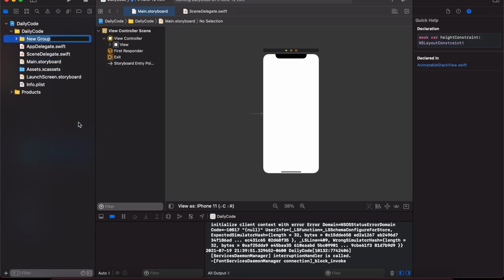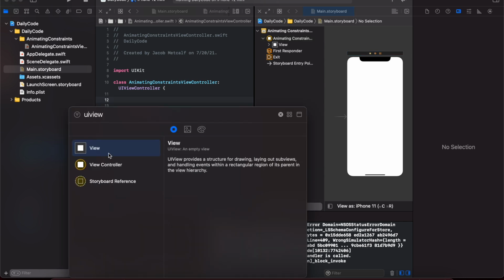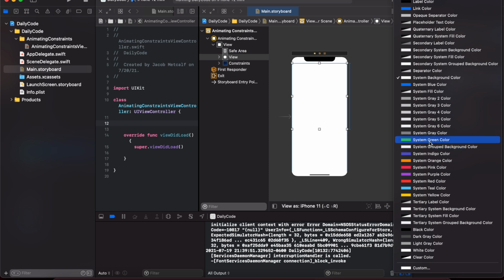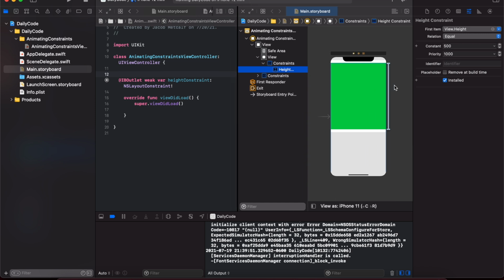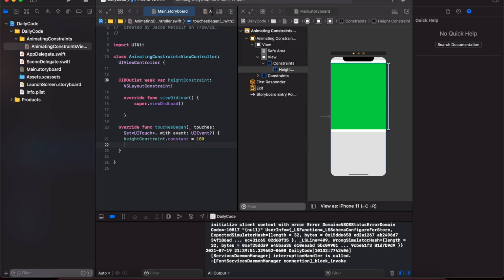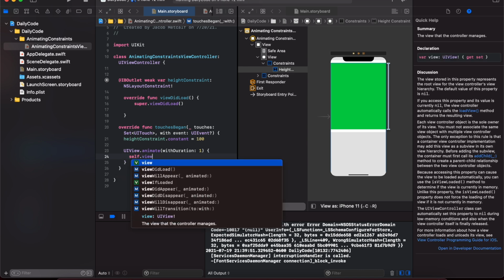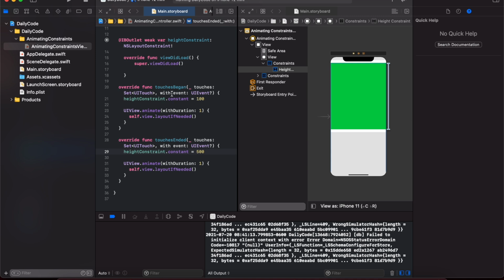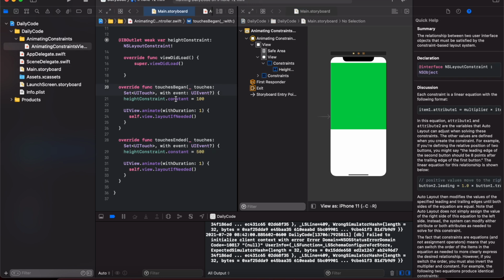Animating a constraint from the storyboard (Storyboard/Outlet/Swift/Xcode)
Example on how to animate a constraint on a view (or anything you want to animate) in storyboard with an outlet. This video is using the constant property to animate with. But the idea is similar for the multiplier property as well.